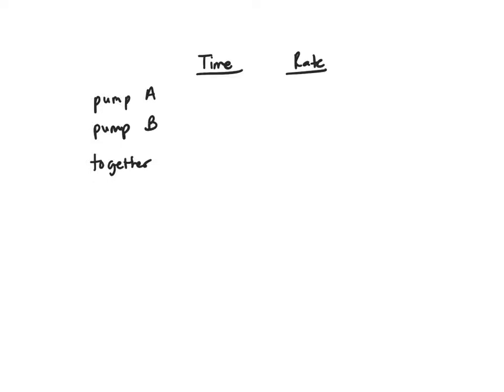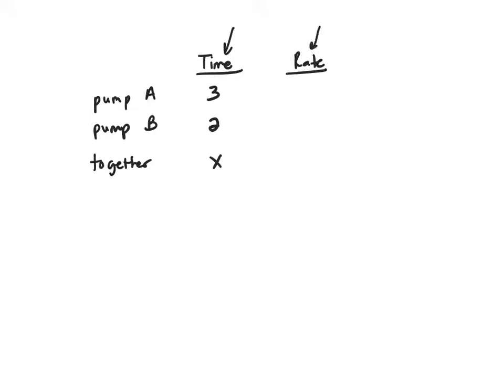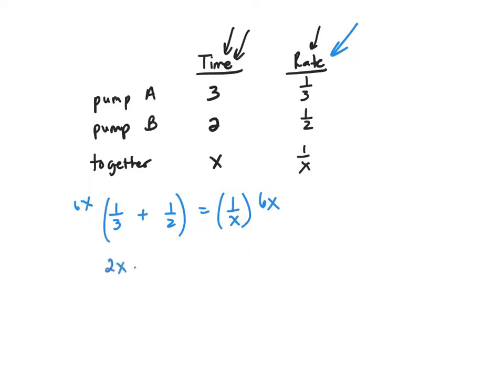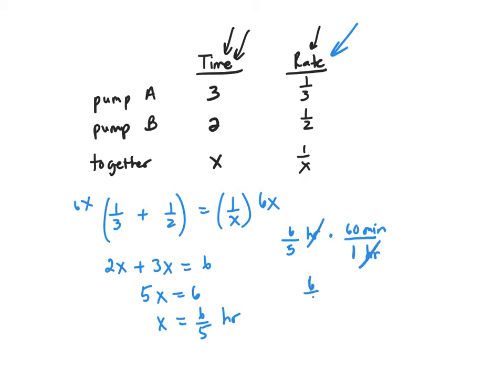GMAT working alone, pump A